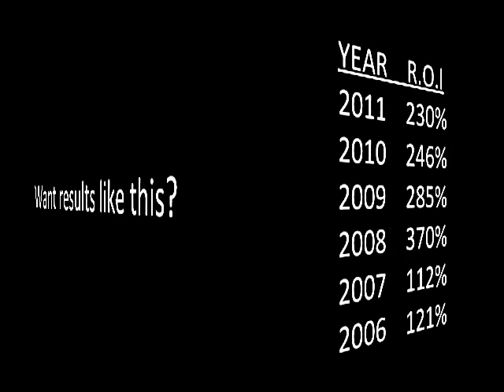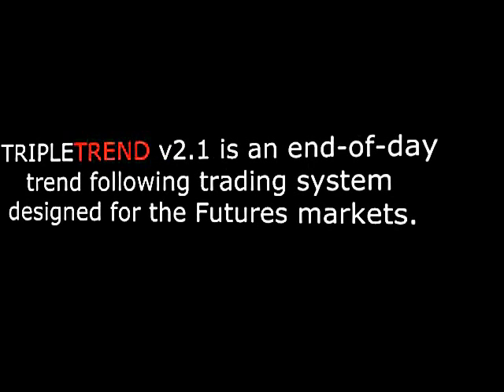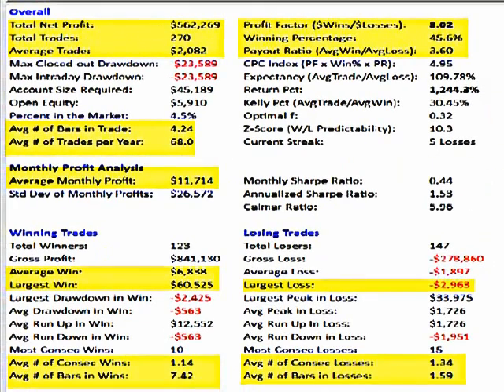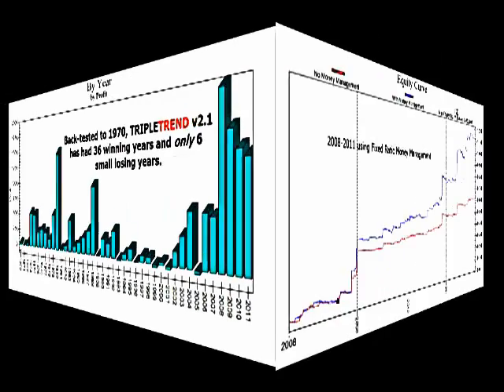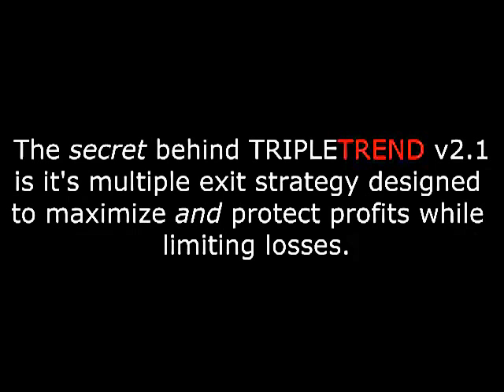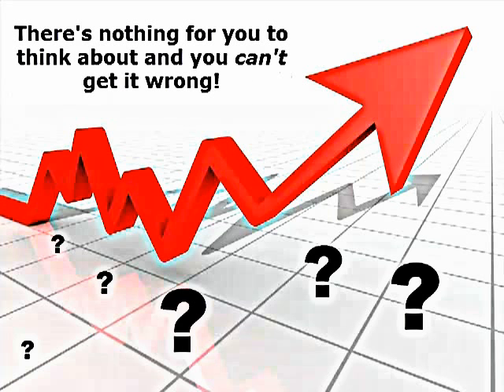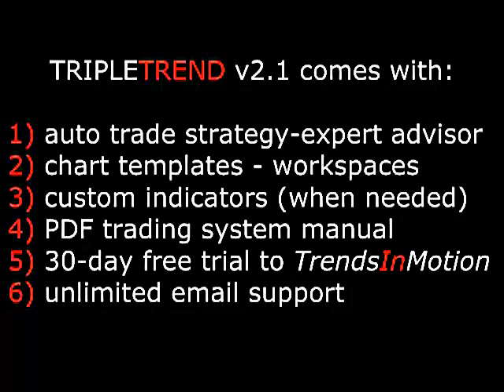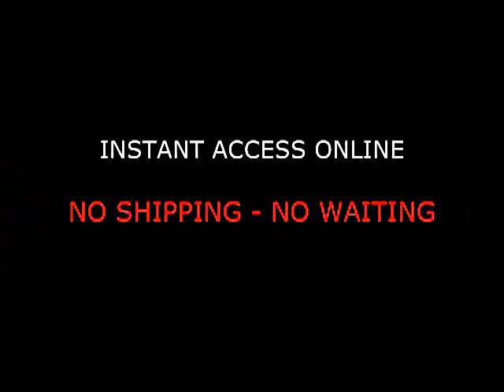MetaStock Trade Navigator TradeStation NinjaTrader OmniTrader Multicharts MetaTrader ThinkOrSwim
Amazing end-of-day trend following trading system professionally programmed auto trade strategy/exper advisor for: MetaStock. OmniTrader. Trade Navigator. NinjaTrader. TradeStation. MetaTrader. ThinkOrSwim and MultiCharts.